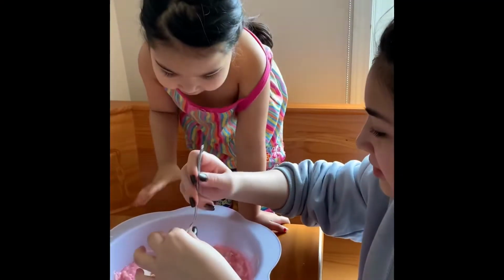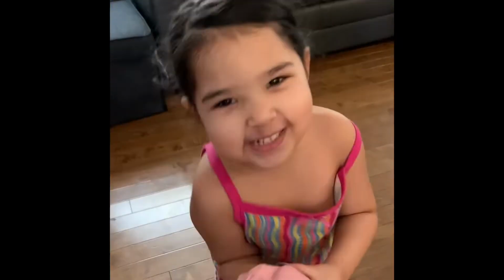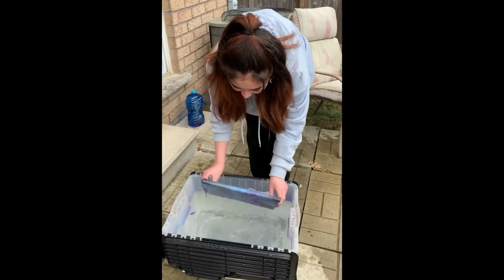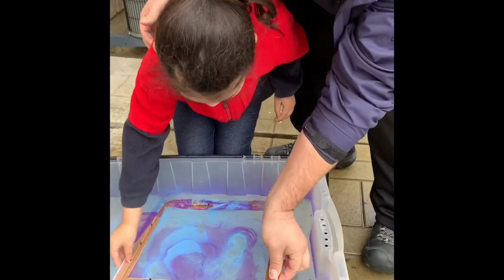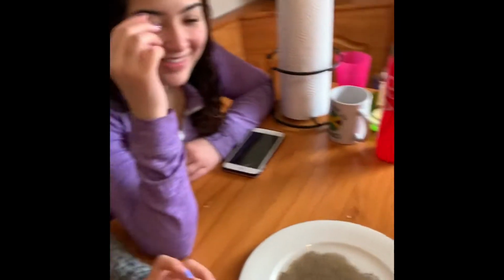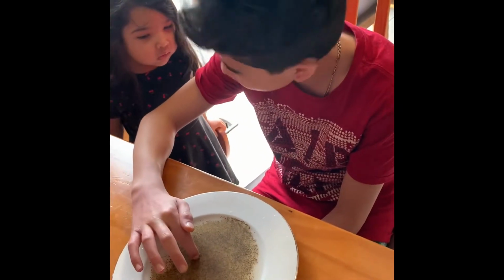15 Things to do with your Family in Quarantine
Hi everyone!!!

The kids and I have chosen to share with you some activities we did as a family during quarantine.

We made playdough, painted on canvases, hydro painted, worked out, took muay thai classes and dance classes on zoom, went for walks, scootered around, baked and cooked, made tiktok videos, sang karaoke, played video games, painted and refreshed a room, tried small experiments in the kitchen, netflix and chill, made a family art project and made YouTube videos.

Quarantine has kept us safe from the spread of Corona Virus and has helped our family to reconnect on another level.  More quality time with family and less money spent on outings. Memories to last a life time and lessons learned to pass through to our next generations.

*While this video features our children, it is not a video intended for children